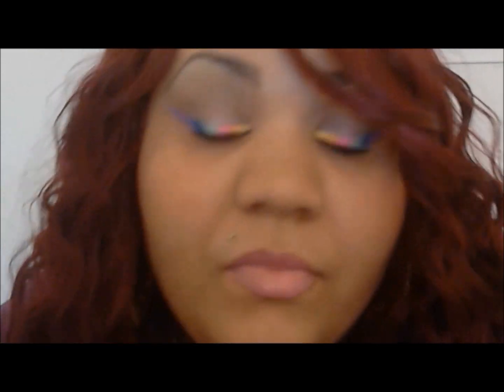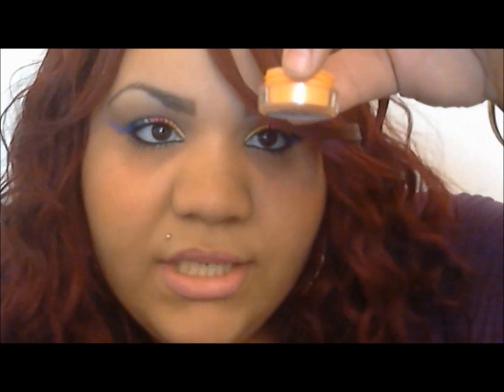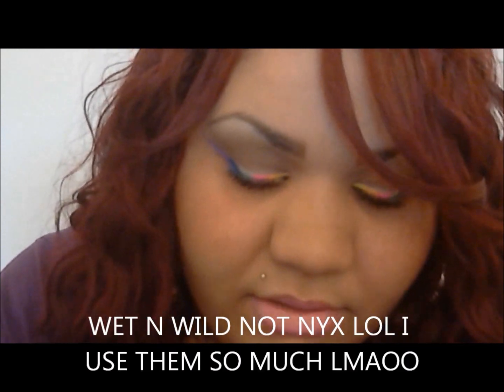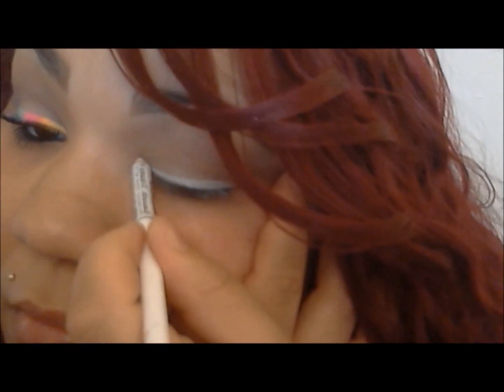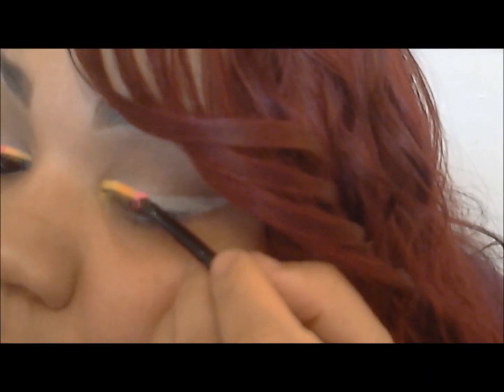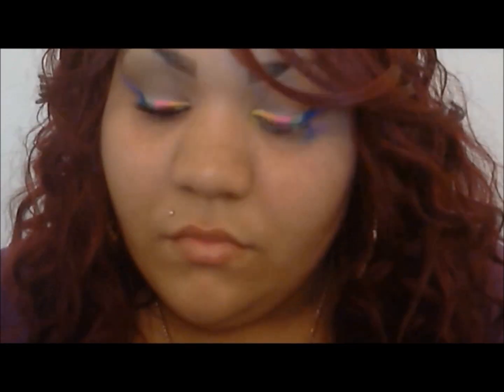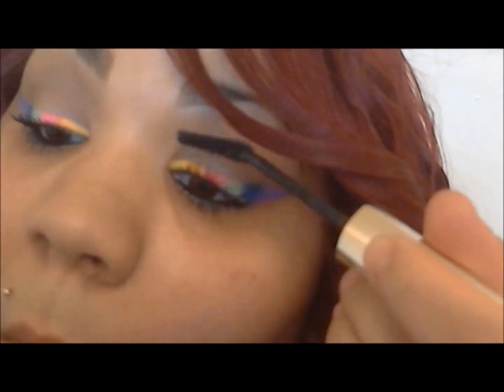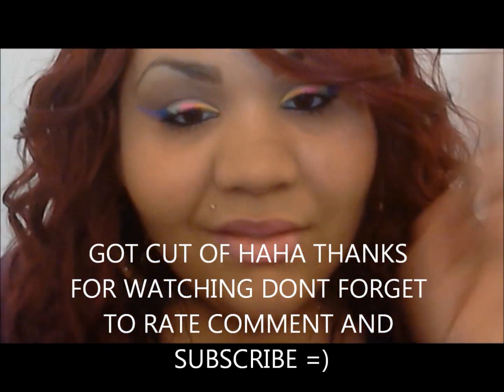Neon Winged Eyeliner Tutorial =)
Heyyyy Ladies hope you guys love this look as much as I do and I hope this video is helpful =)